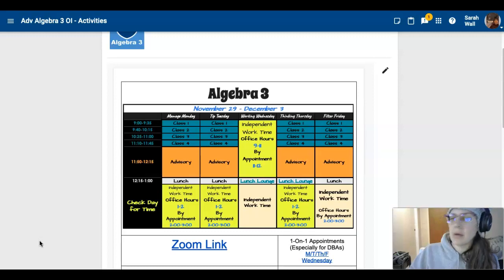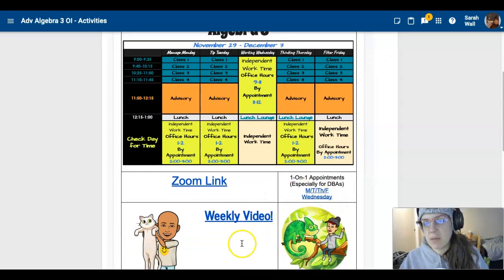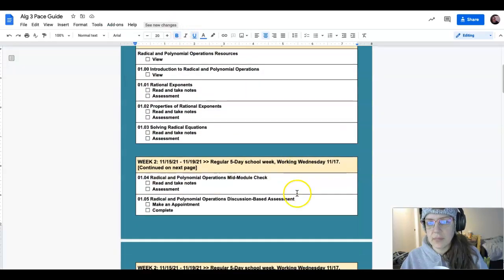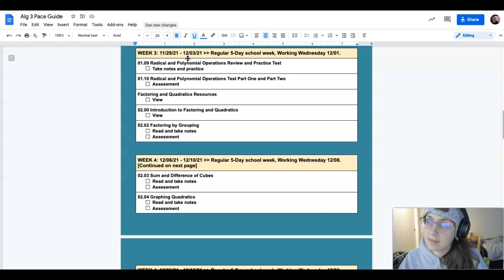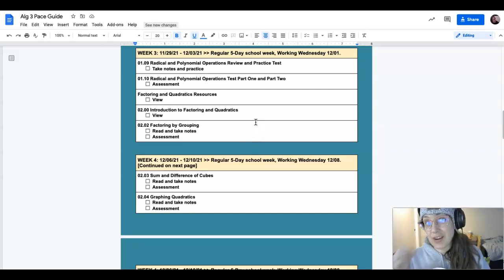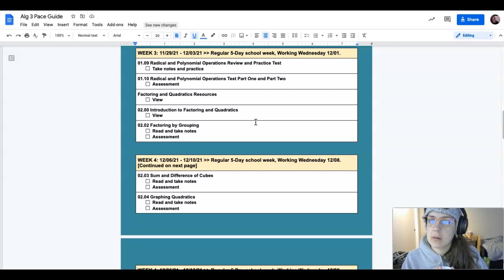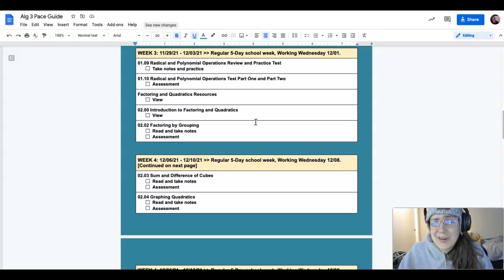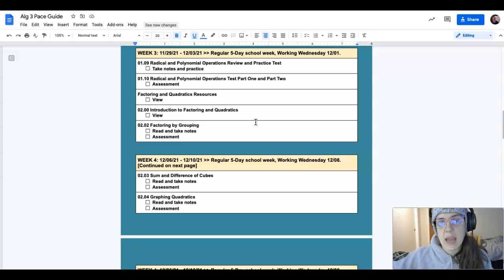A1 T2 W3